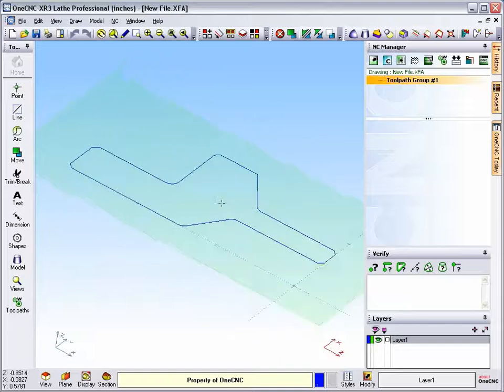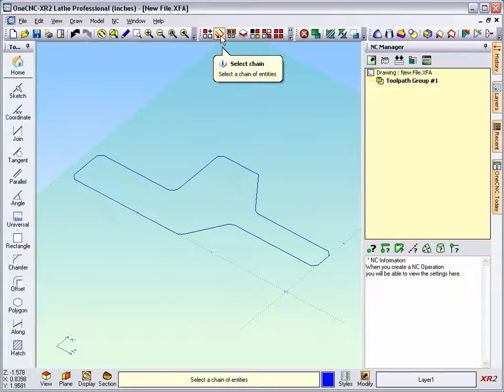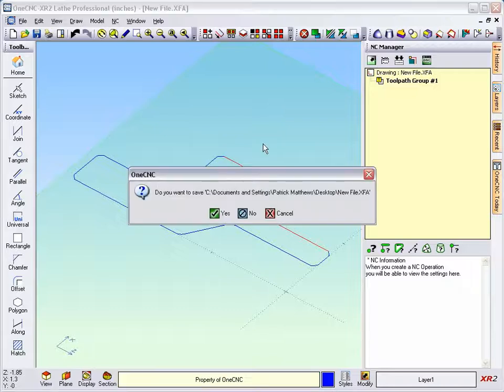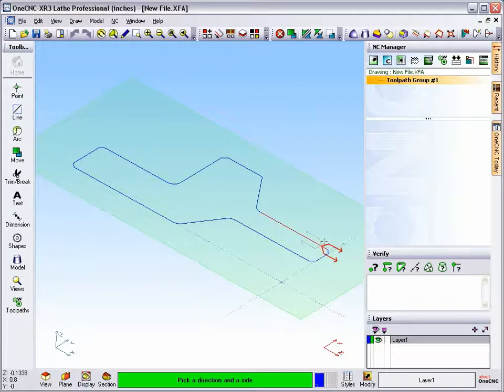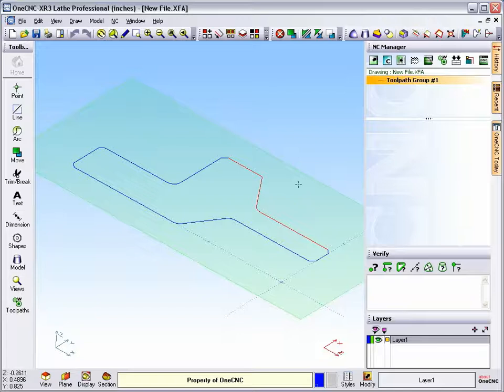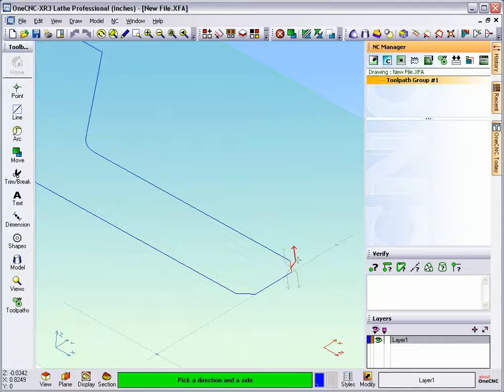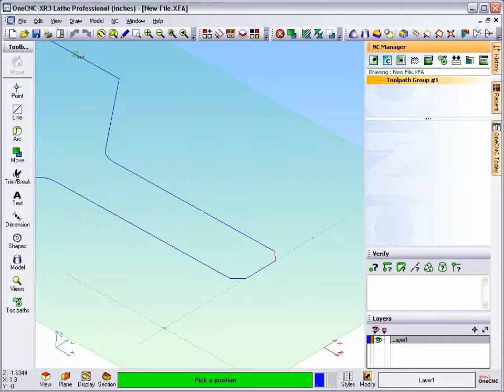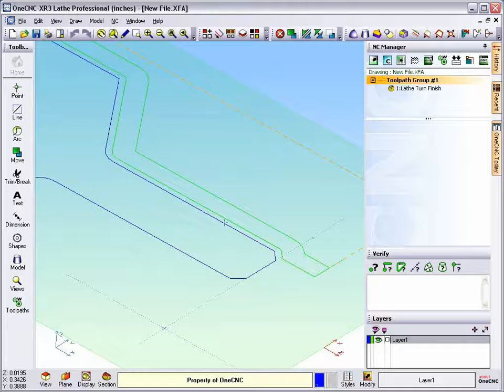OneCNC Tips on chain select M2-1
OneCNC Tips on using the chain selection features